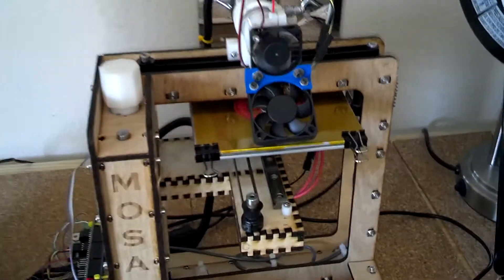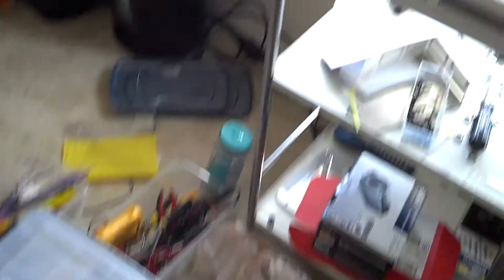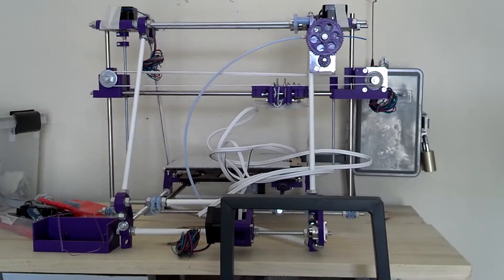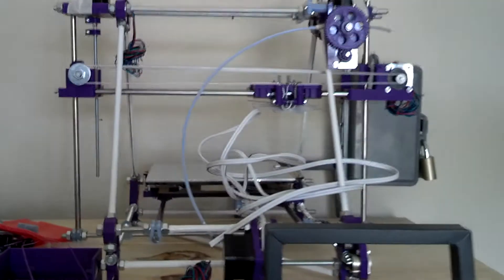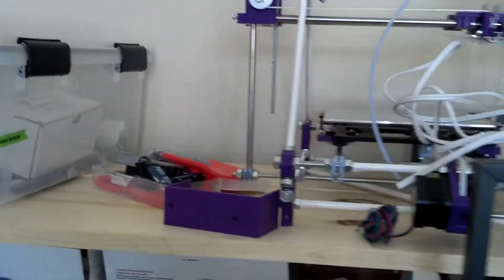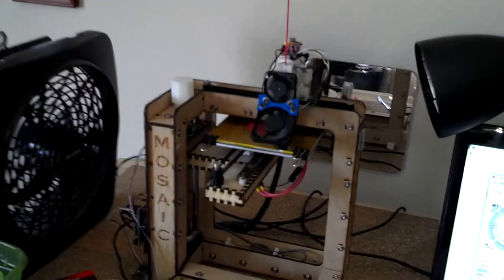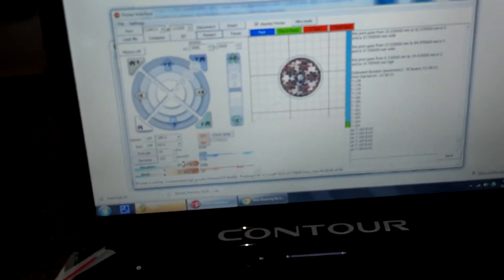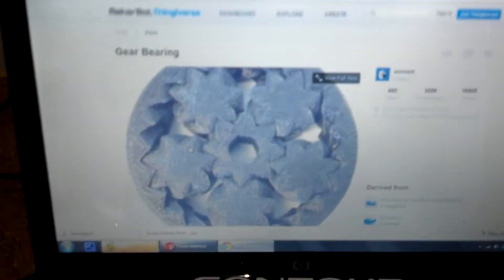Life vs 3D Printing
Unfortunately, my busy life can impede the things I want to do. Building a printer is pretty time intensive. Balancing that time with a family and work is not easy. I'll do the best I can to finish. Like this video? Wanna help me keep the videos coming? Caffeine helps!  LOL If you like and can, $3 helps me out more than you know!